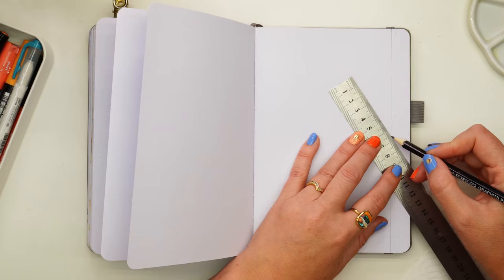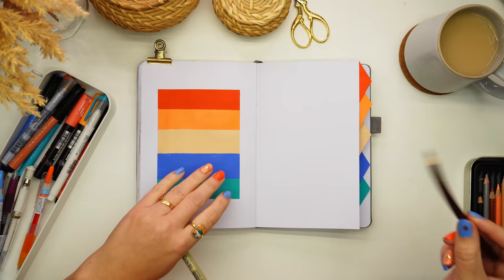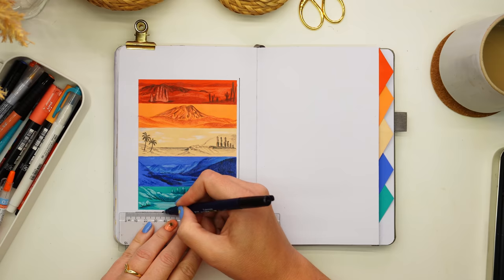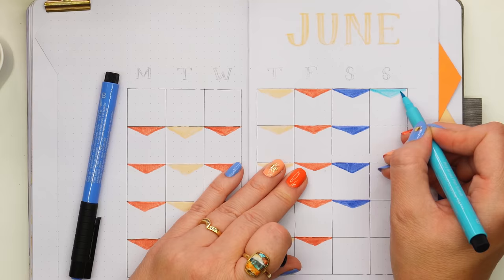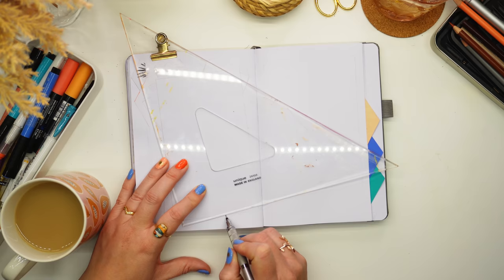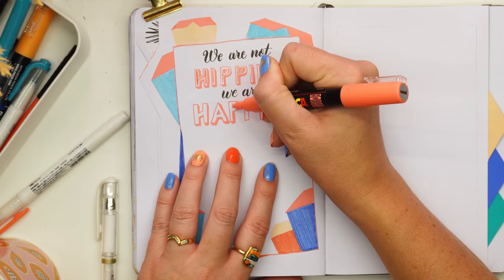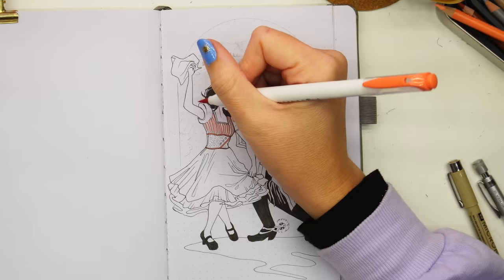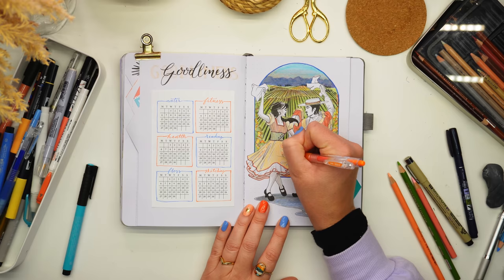JUNE 2022 Bullet Journal Setup PLAN WITH ME Part 1 ☀️CHILE THEME 🇨🇱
We're here! Halfway through the year and time to plan for June, the last month in my current Bullet Journal. Researching Chile was amazing and what a place to discover. I would really love to get there in person one day - there are so many natural wonders to see! The design of the spreads this month is a bit different than usual, I was trying to get a bit more interest in the layouts rather than just the illustrations and felt super inspired by the colours and contrast of the country. Hope you enjoy the video and discover something new - don't forget to come back next week for Part 2!

♥️ PRODUCTS I USED IN THIS VIDEO *
Prismacolor Pencils
Winsor & Newton Professional Water Colour
**For more of my favorite products, I have a dedicated page on my website with links to purchase them

♥️ CHAPTERS
00:00 - Introduction
03:42 - Cover Page
08:25 - Calendar spread
12:36 - Gratitude & Meal Planner
18:07 - Goodliness / Habit Tracker spread